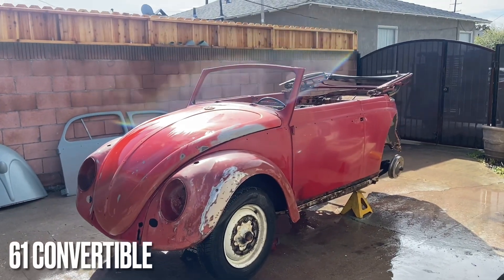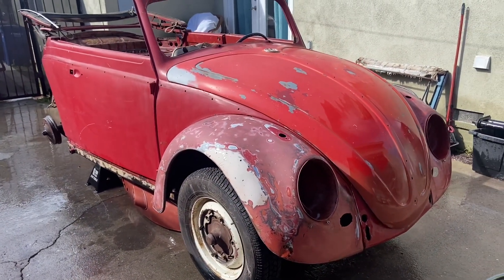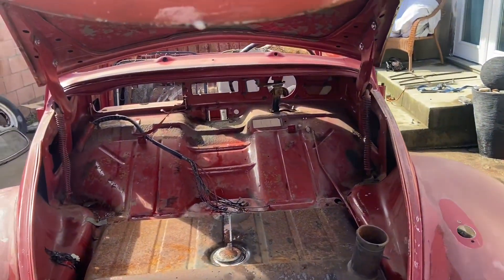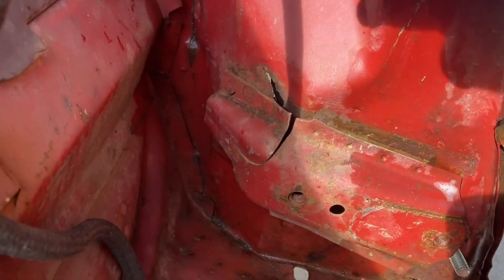61 convertible Project: For Sale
61 vert project, rust free heater channels and support rails… lots of potential.👍🏽